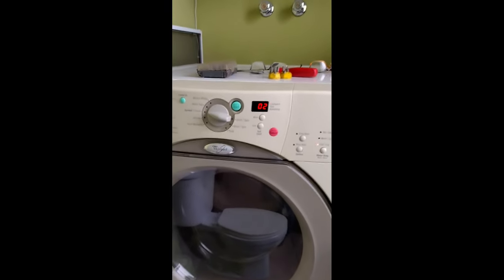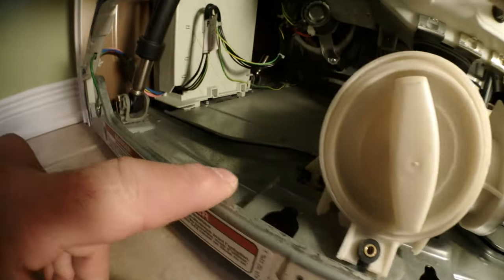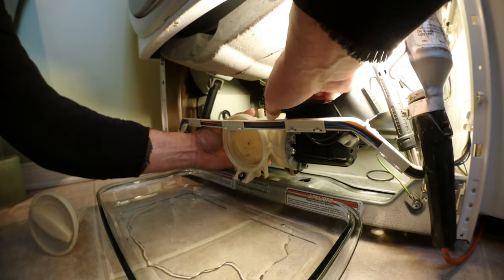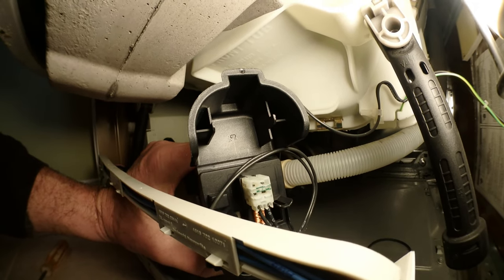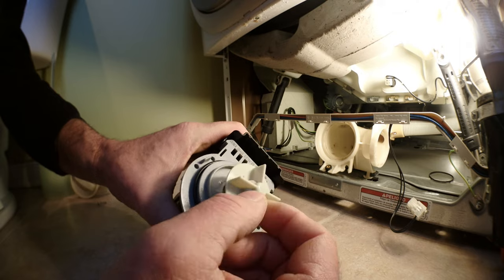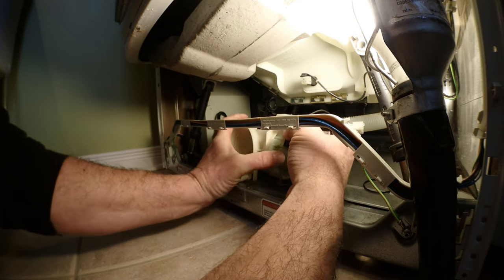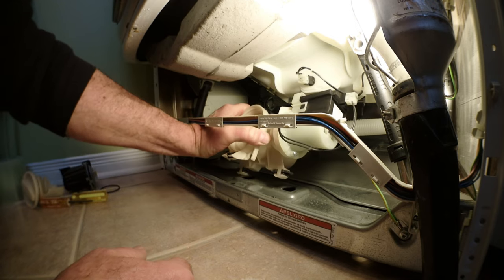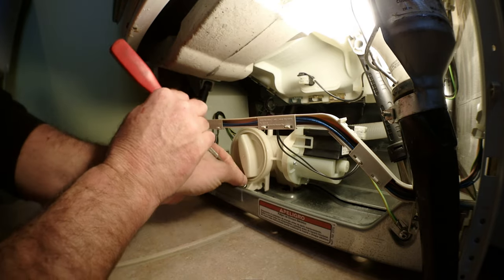F02 Error Code, Whirlpool, Maytag, Kenmore, Samsung, Asko.Drain Pump Replacement. Fixed.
This is how to easely fix your washer with F02 Error Code.
Just replace the drain pump.
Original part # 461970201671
Link to the drain pump i got :

All my videos are edited with SHOTCUT Linux.